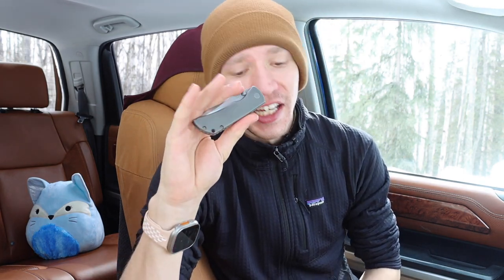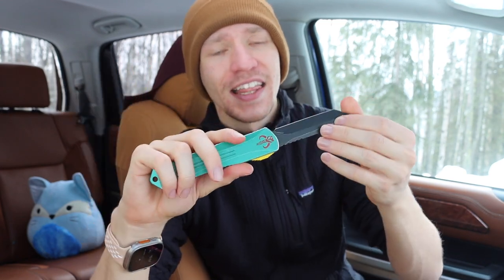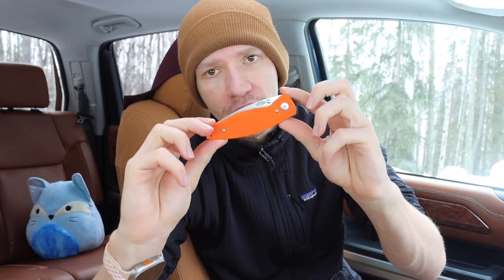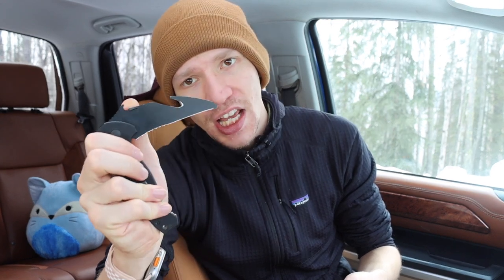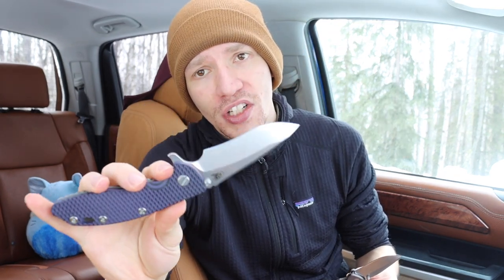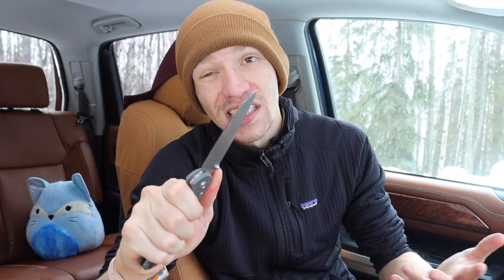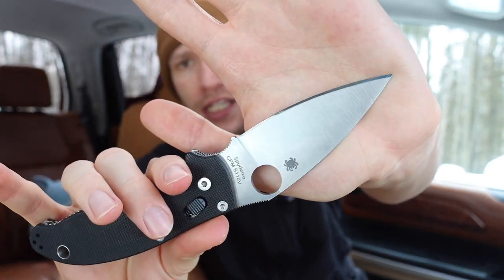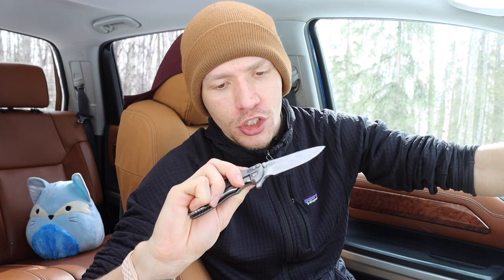How I Pick the PERFECT EDC Knife!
These are the essential ingredients in choosing a knife for EDC, and breaking down each priority in its order.